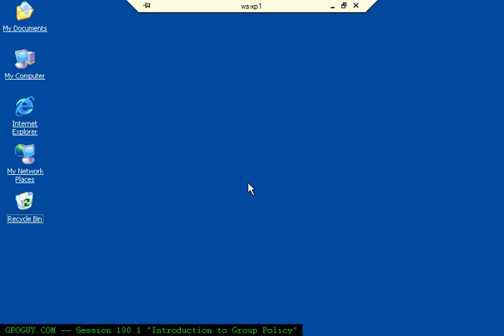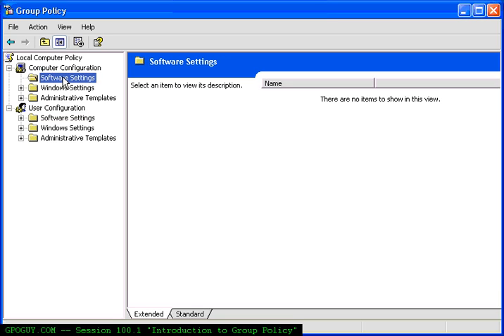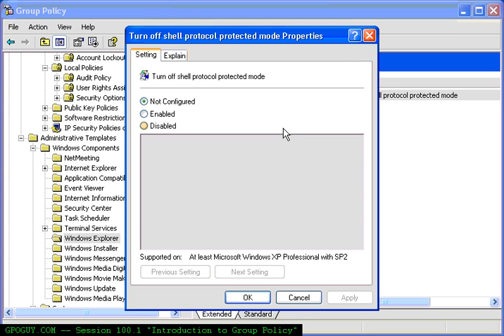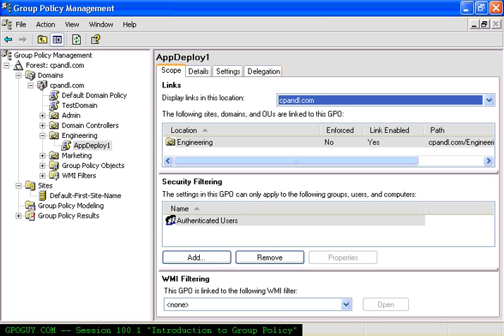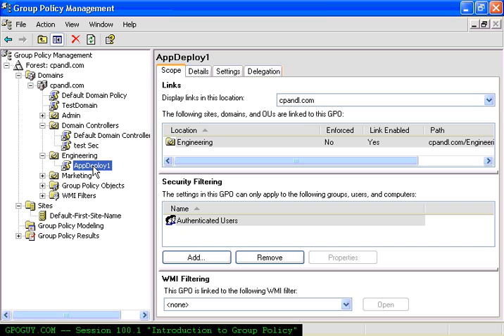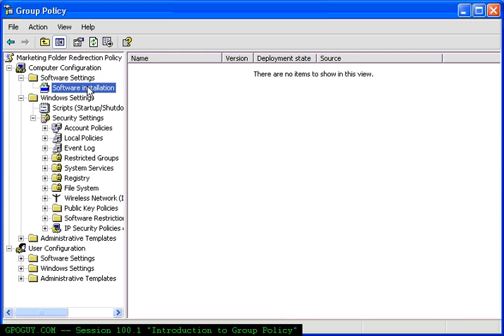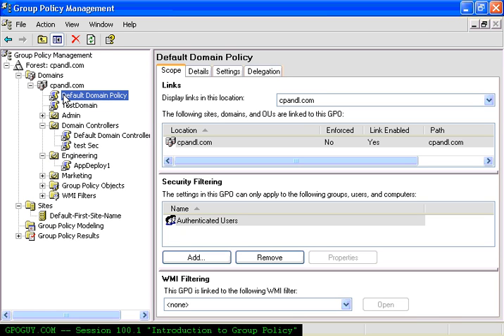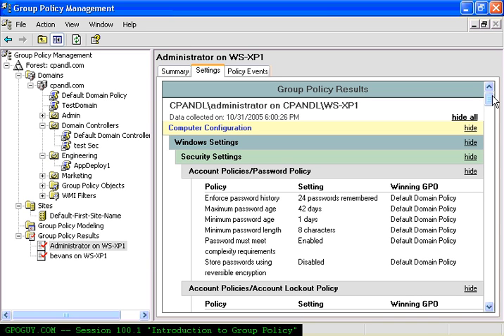Introduction to Group Policy 100.1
- Darren Mar-Elia, CTO and Founder of SDM Software, discusses Microsoft Windows Active Directory Group Policy